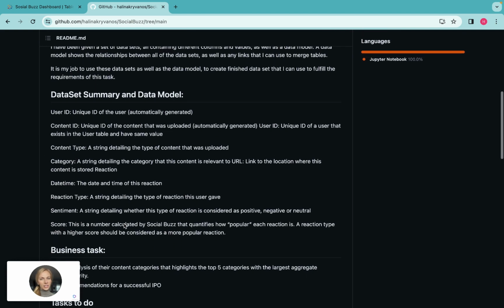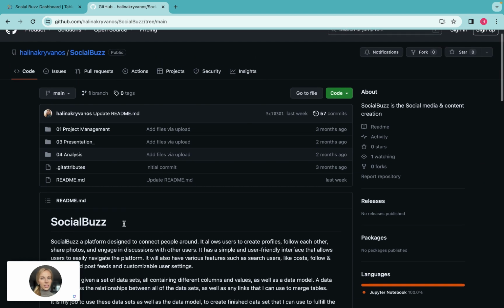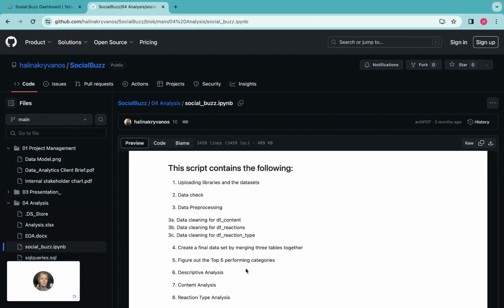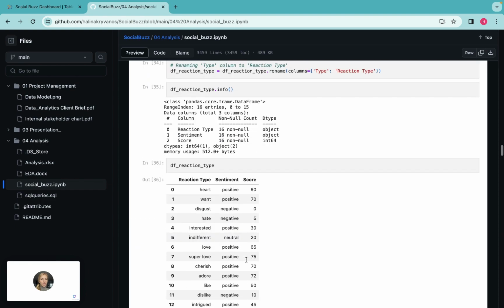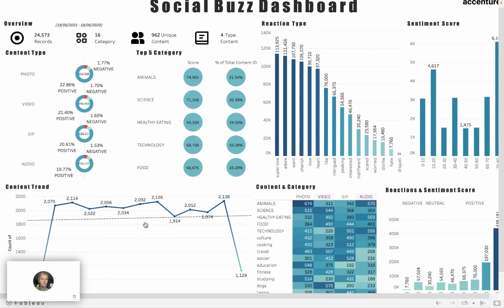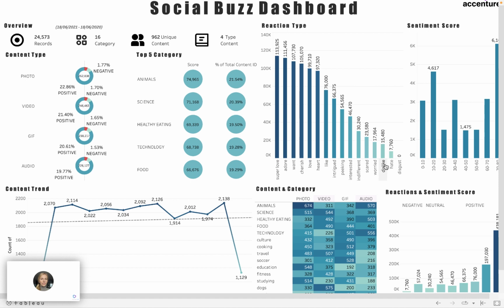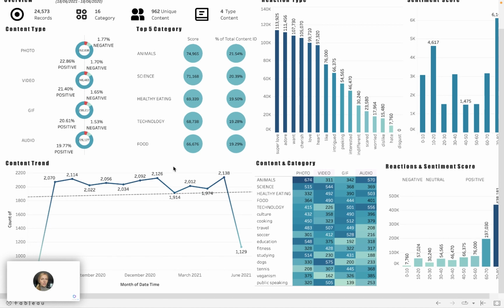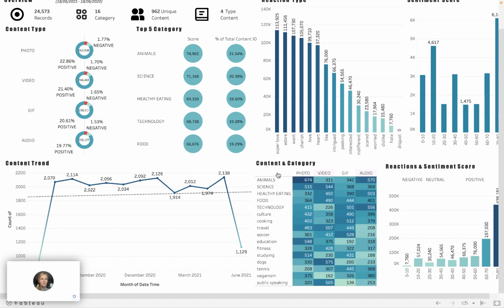SocialBuzz Analysis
SocialBuzz a platform designed to connect people around. It allows users to create profiles, follow each other, share photos, and engage in discussions with other users. It has a simple and user-friendly interface that allows users to easily navigate the platform. It will also have various features such as search users, like posts, follow & unfollow and post feeds and customizable user settings.

I have been given a set of data sets, all containing different columns and values, as well as a data model. A data model shows the relationships between all of the data sets, as well as any links that I can use to merge tables.

It is my job to use these data sets as well as the data model, to create finished data set that I can use to fulfil the requirements of this task.

Business task:
An analysis of their content categories that highlights the top 5 categories with the largest aggregate popularity.
Recommendations for a successful IPO.